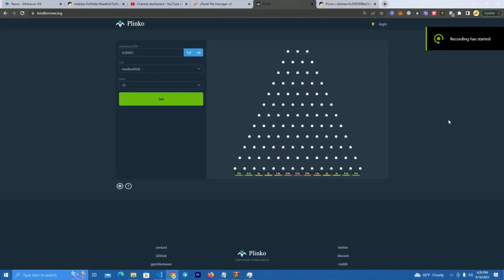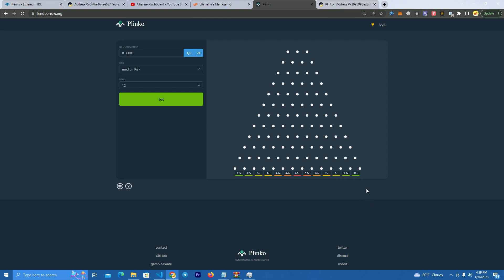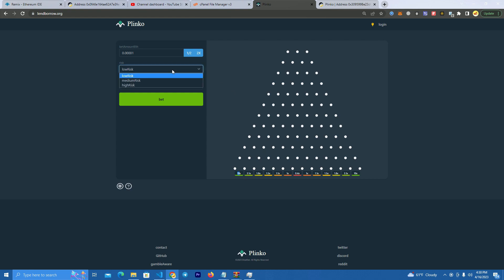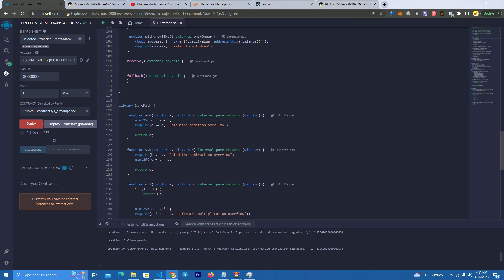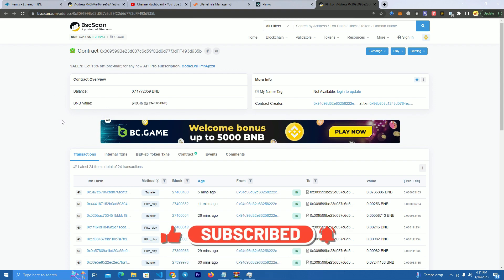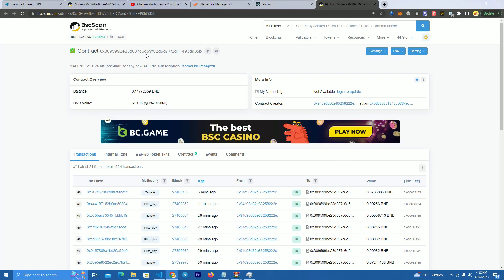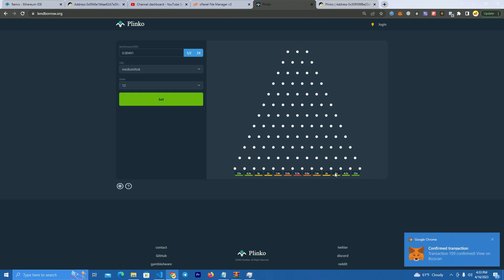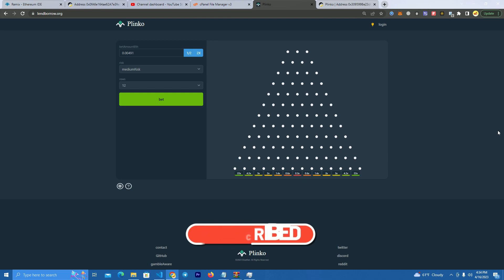Create Blockchain Game "Plinko" on any network!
plinko
create plinko game
deploy
solidity
web3
dapp
token
smart contract
staking
nft
blockchain games
bsc games
eth games
new token
launch token
create token
btc
eth
crypto
cryptocurrency
developer